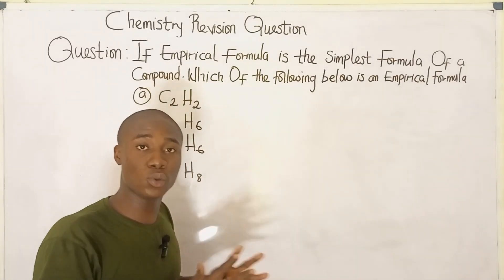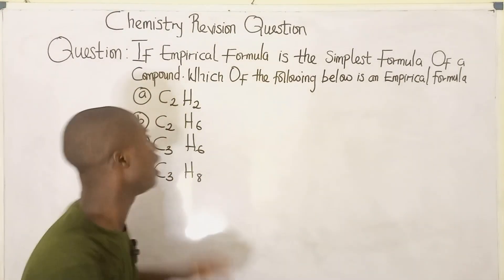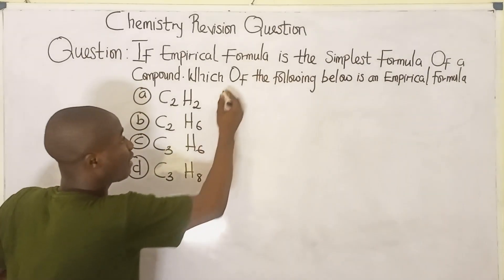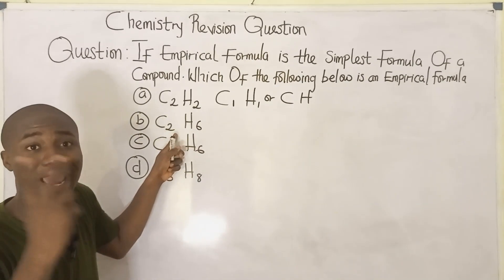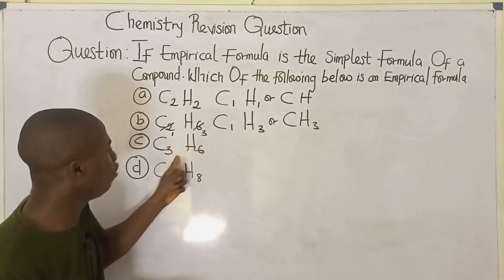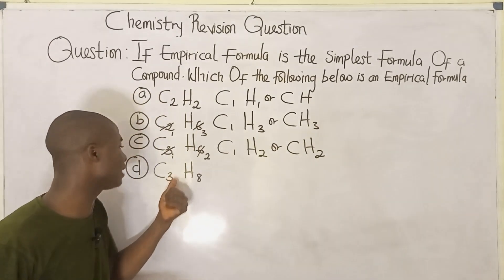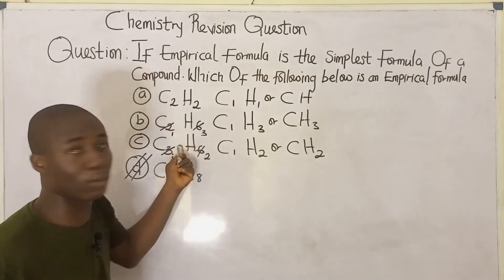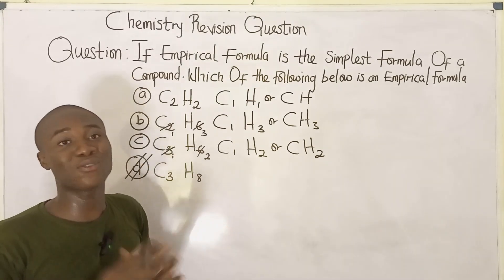2026 JAMB Revision questions in Chemistry tutorial(Get 90+ in Your Chemistry)